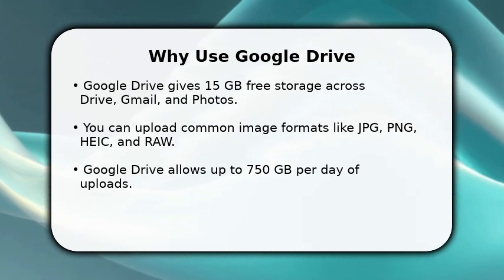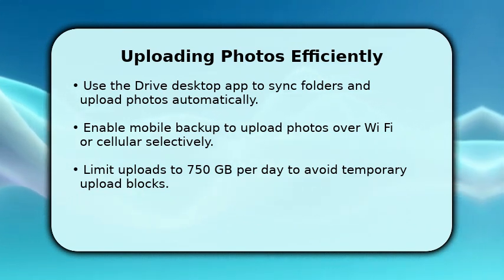How to Use Google Drive to Store Photos (only Way)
How to Use Google Drive to Store Photos (only Way) | 🔒 Surfshark VPN Deal — Stay private and secure. $1.99/mo + 3 Months Free ▸

Learn the essential steps for using Google Drive to store and organize your photos efficiently. This video guide covers setting up a dedicated folder, uploading images from various devices, optimizing file sizes with compression tools, sharing access permissions within families or teams, and ensuring data security during transfer.

Google Drive, store photos, upload pictures, organize digital files, compress images for Google Drive, set up folder in Google Drive, share on Google Drive with family/team, data encryption while uploading to Google Drive